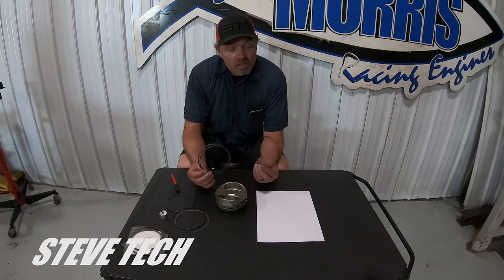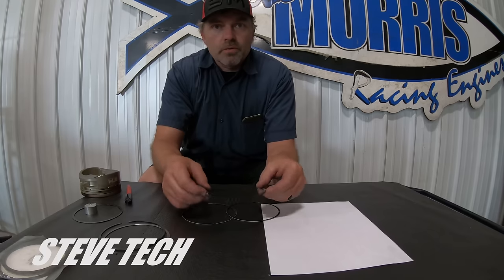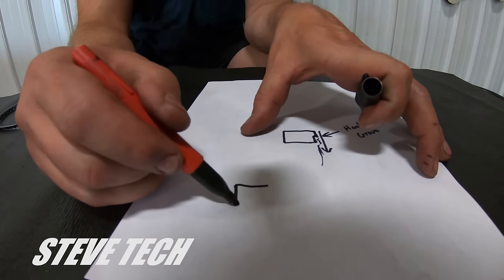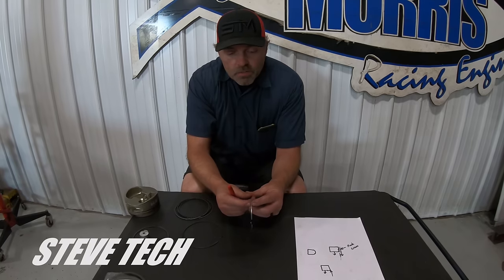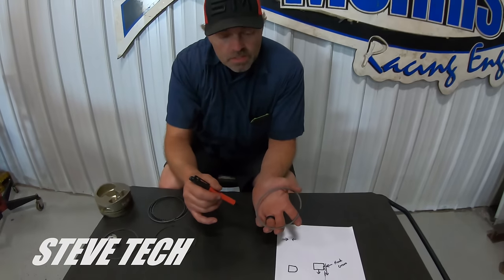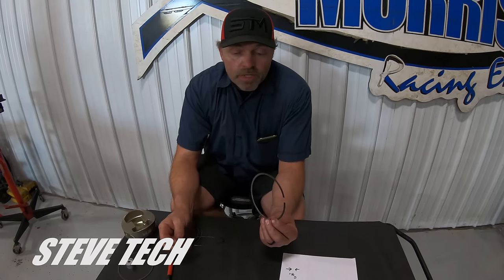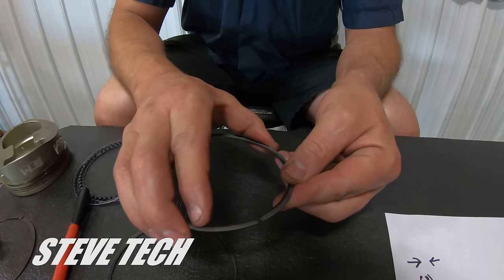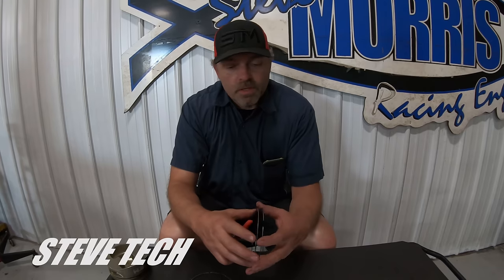Piston Rings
Explaining Boosted Piston Rings